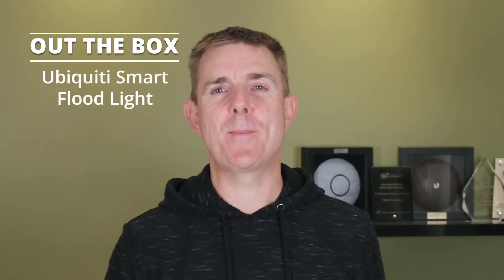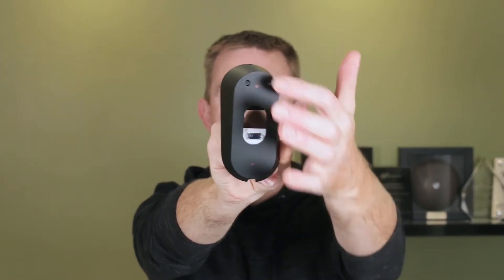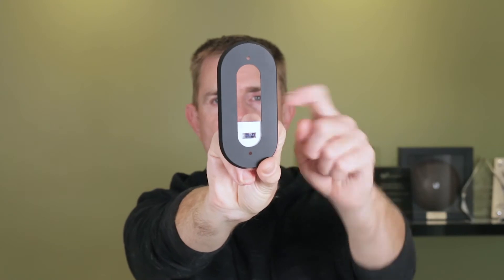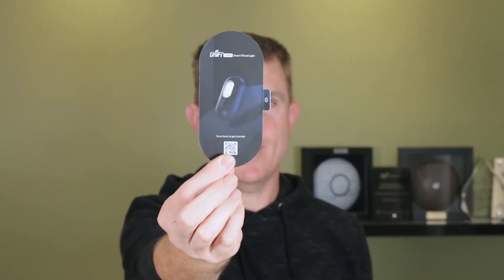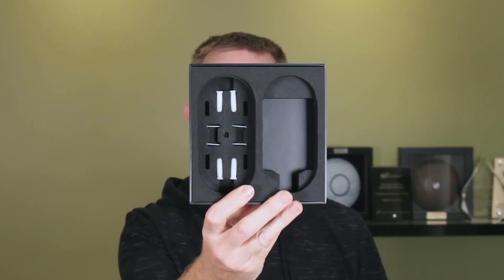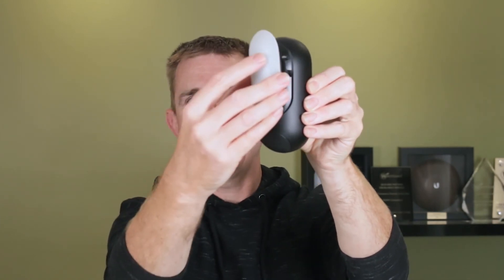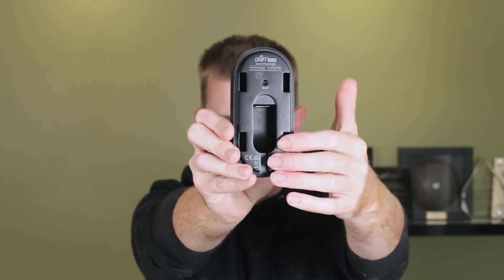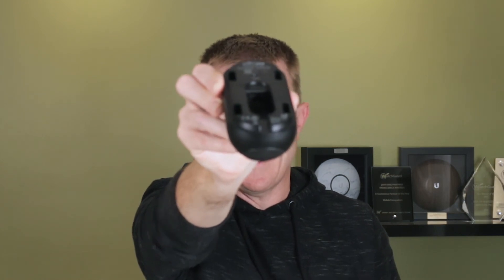Out the Box Series - Ubiquiti Smart Flood Light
This short few minute video, gives you a quick overview of what you can find in the box when you receive your Ubiquiti Smart Flood Light.